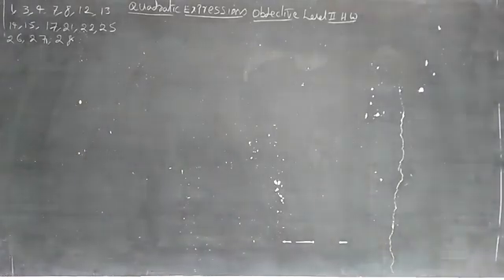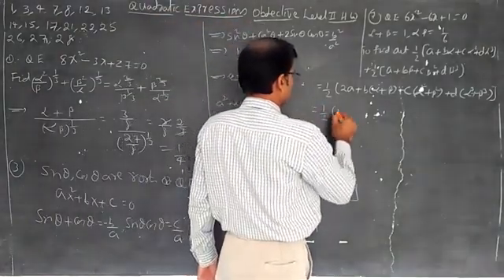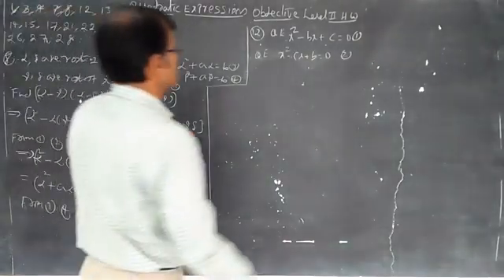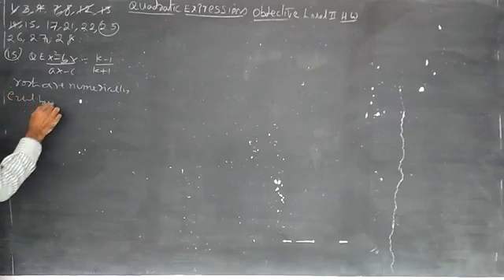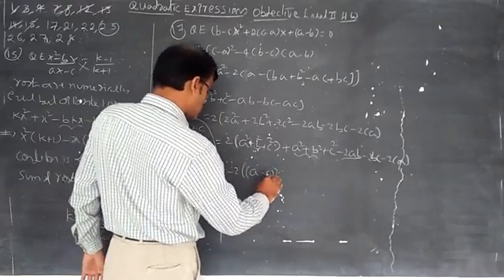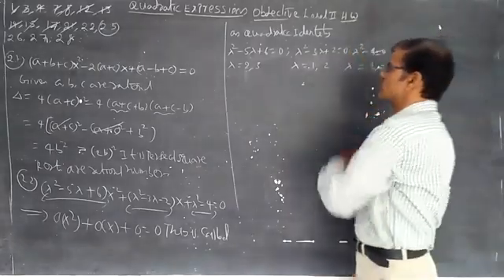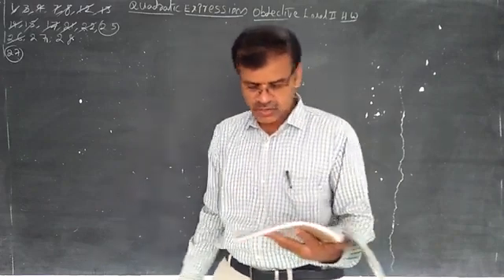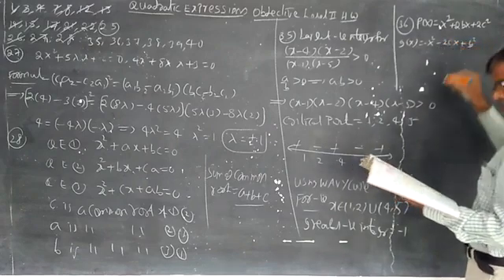Day15 Part1 Sr Inter IITJEE Quadratic Expression Level2 HW 136